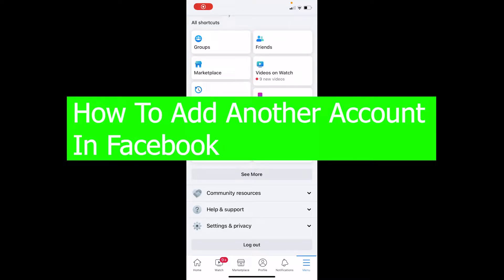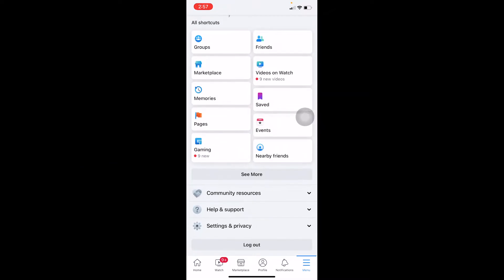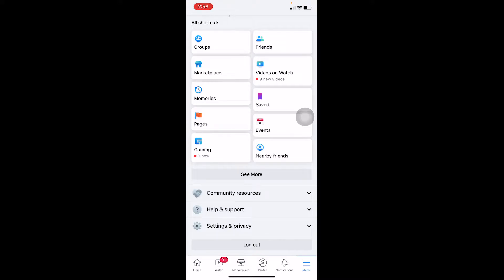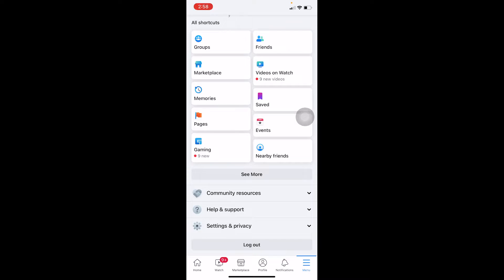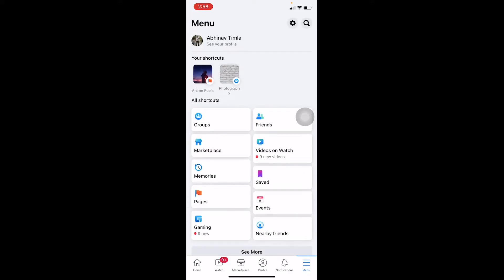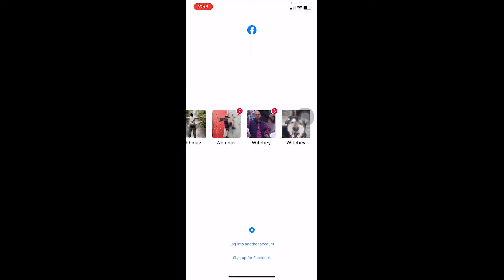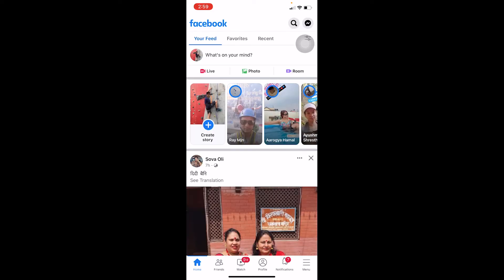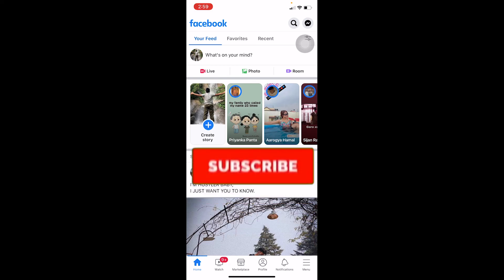4How to Add Another Account on Facebook (2024) | Add Multiple Facebook Account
Confused about How to Add Another Account on Facebook? This video explains the exact steps on How to Add Another Account on Facebook. Make sure you watch the video till the end to learn it in much detail.

CHAPTERS
0:00 - Intro
0:08 - How to Add Another Account on Facebook
1:30 - Outro